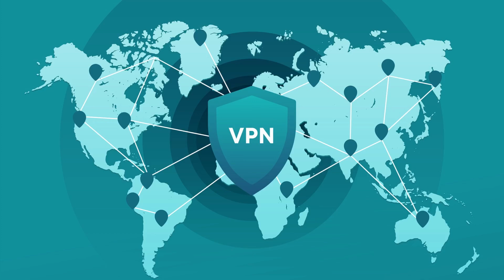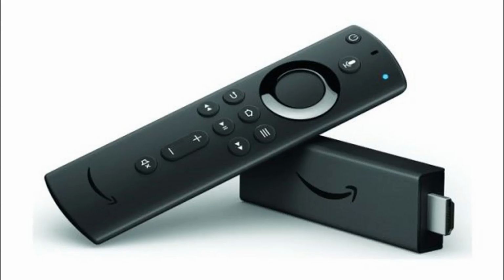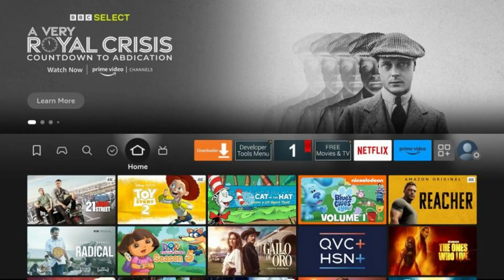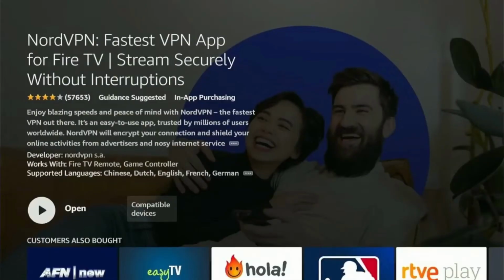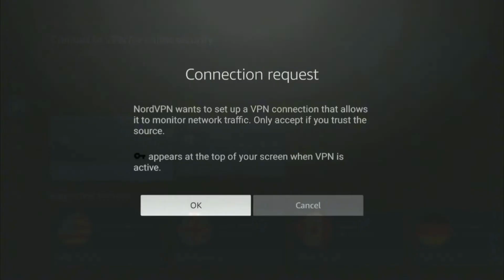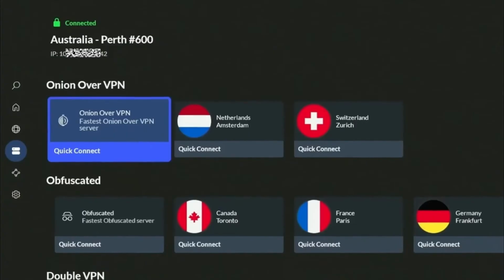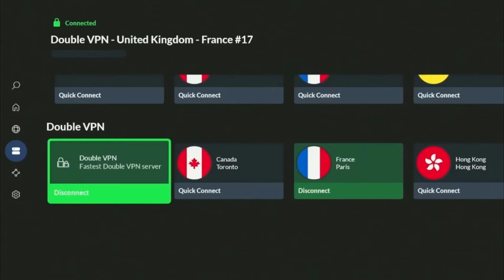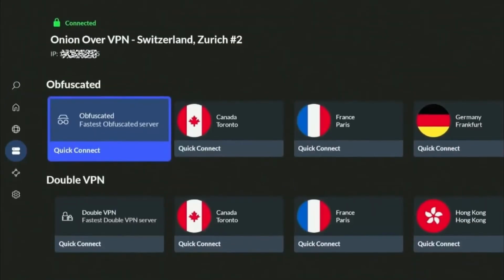How to Setup / Install a VPN on Amazon Fire TV Stick (2026) | Step by Step ✅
Want to use a VPN on your Amazon Fire TV Stick in 2026? In this video, I’ll show you step-by-step how to download, install, and set up a VPN on your Fire TV Stick. You’ll learn how to connect to secure servers, unblock geo-restricted streaming content, and enjoy a fast and private streaming experience. Follow this guide to get your VPN working properly on your Fire TV Stick.